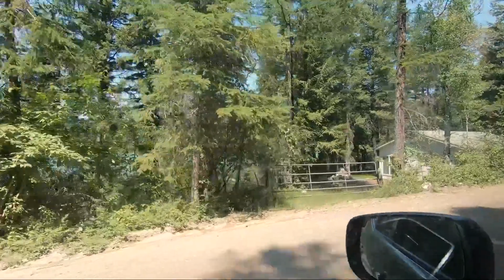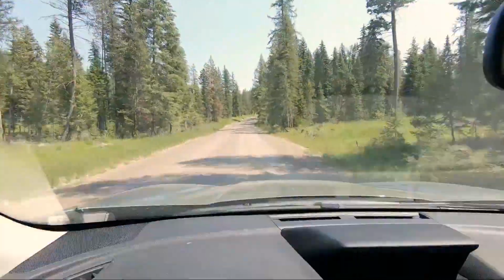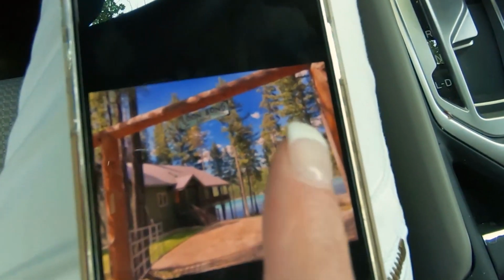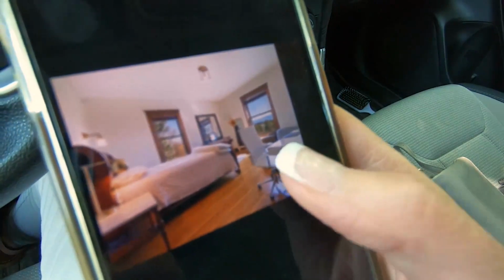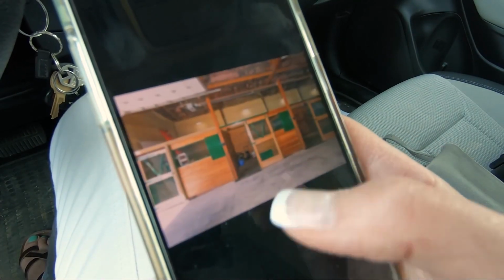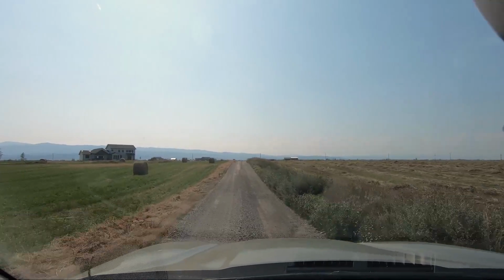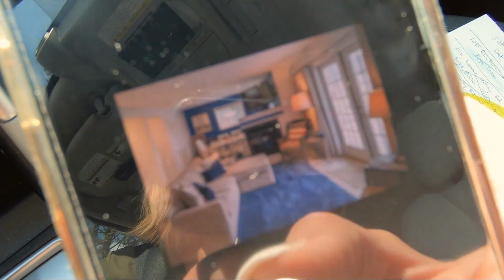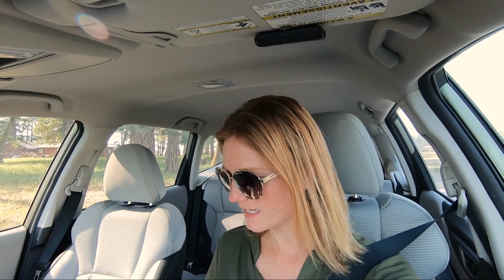2021 Kalispell, Montana Houses 800K - 1.2M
Are you wondering what kind of house you can buy in Kalispell Montana for $800,000-$1.2 million dollars? Pull up a chair and join me as we drive around the city viewing unique home listings within this price range. This is by no means an exhaustive list. I would love to hear more about your timeline and needs.

If I connect you, I get the privilege of working with you and reviewing contracts, timelines, etc. along with monetary compensation from the builder for the connection. This allows me to continue providing great video and blog content for the area. I will work quickly to get you connected.

You may also like:

Tips for Biking Going to the Sun Road - Glacier National Park

Don't Move to Montana If...

Music from Sound Stripe
ULAQCML28JFXDVTH